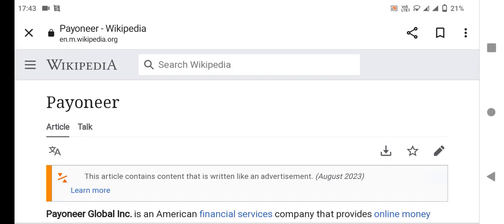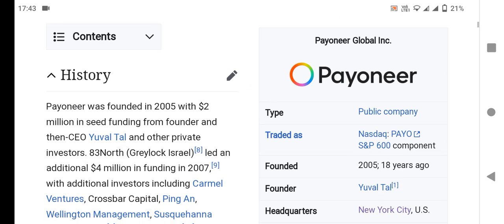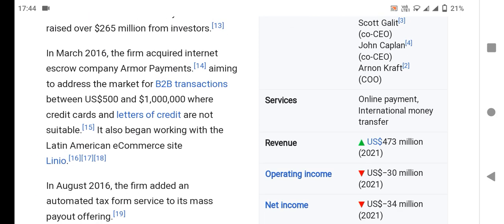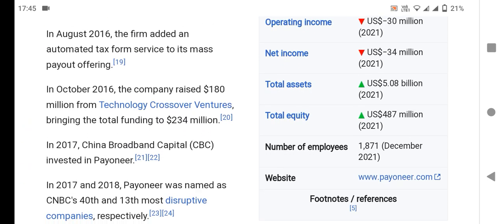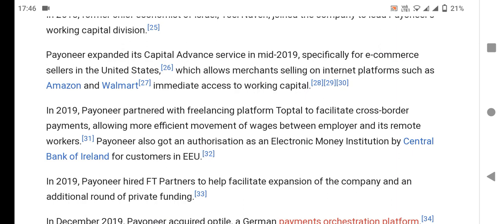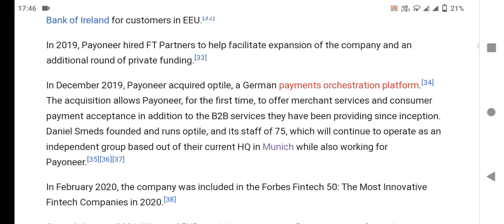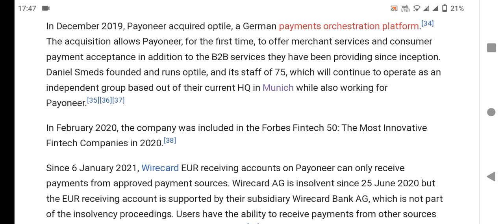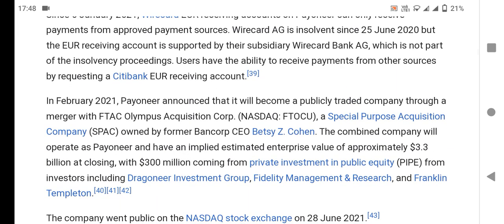HOW TO CREATE PAYONNEER ACCOUNT - WHAT IS PAYONEER - WHY WE NEED TO CREATE PAYONEER